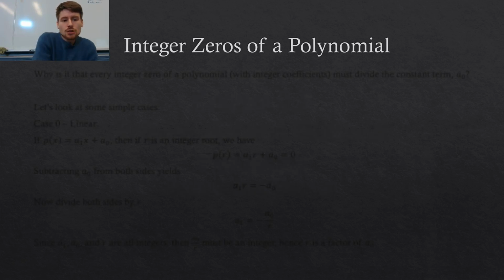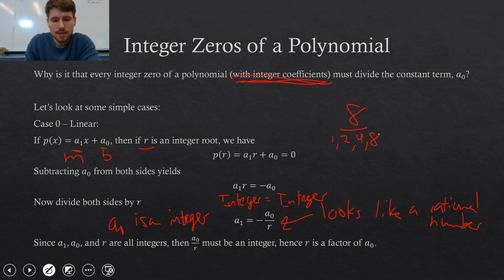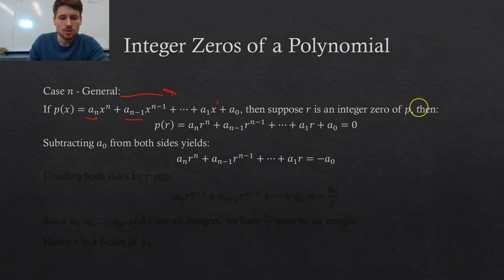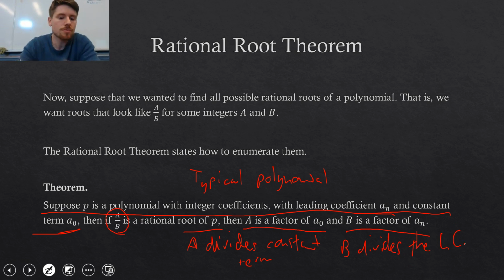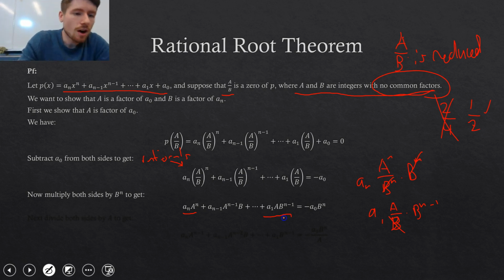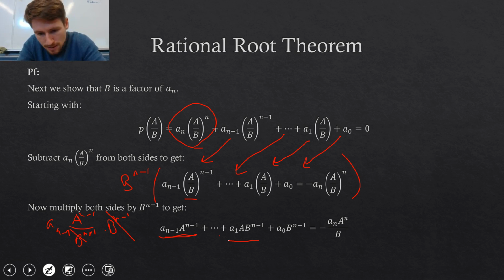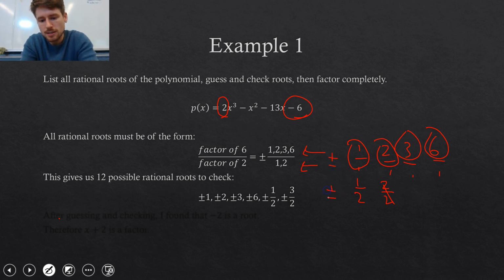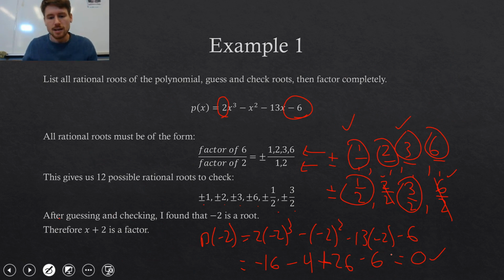Lesson 2.3 - Rational Root Theorem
Proof of Integer Zeros (7:53)
Rational Root Theorem (11:57)
Proof of Rational Root Theorem (14:00)
Example (24:37)